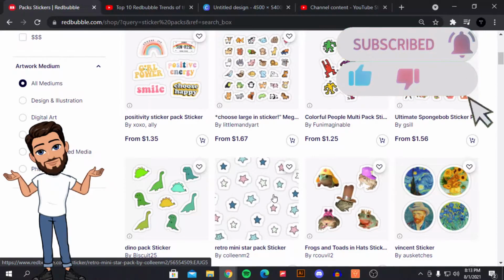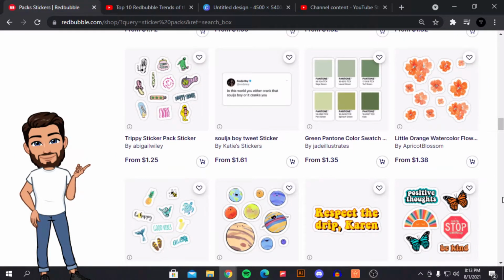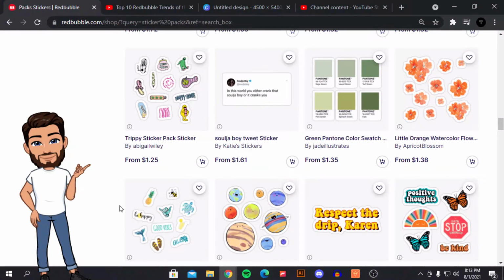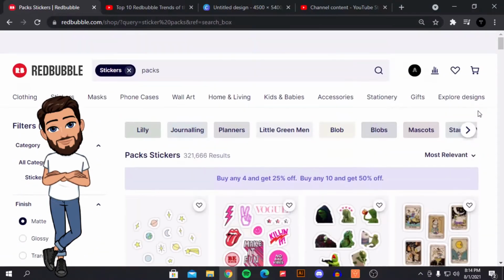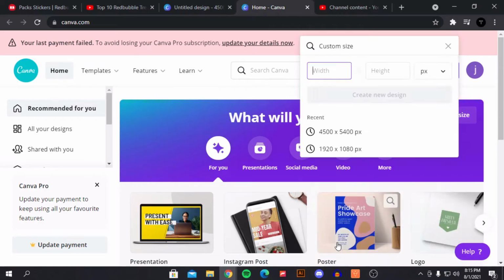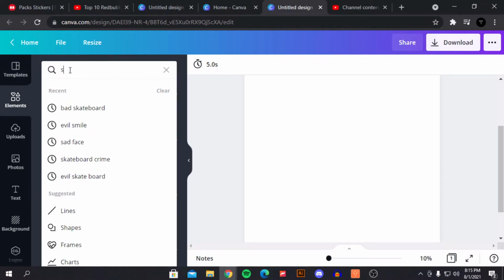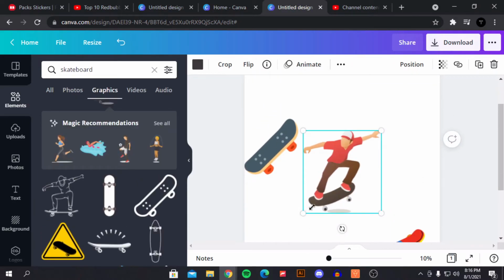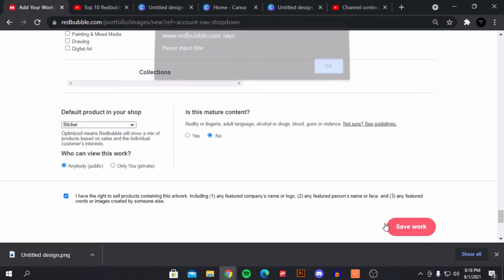Redbubble Sticker Packs Tutorial | Redbubble How To Make Money In Actual way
Redbubble Sticker Pack Tutorial is here for you guys. In this video I will tell you how you can earn money online through Redbubble stickers. Redbubble is the best platform to sell stickers.